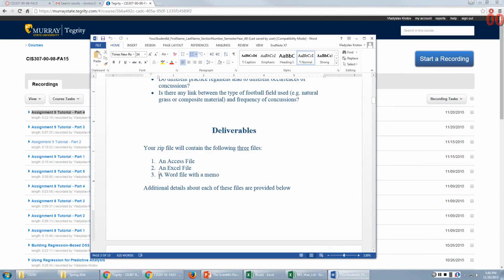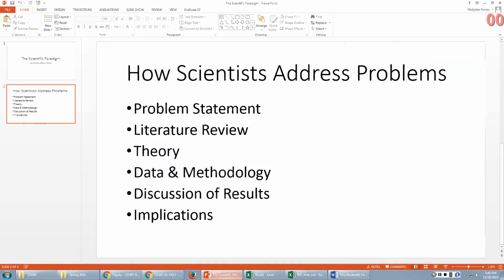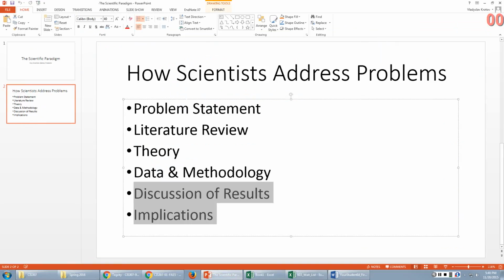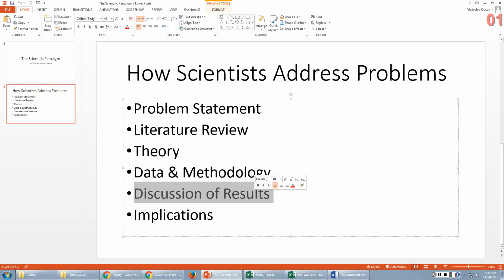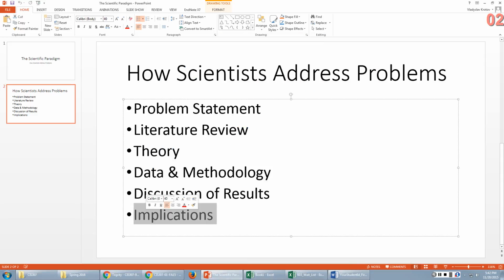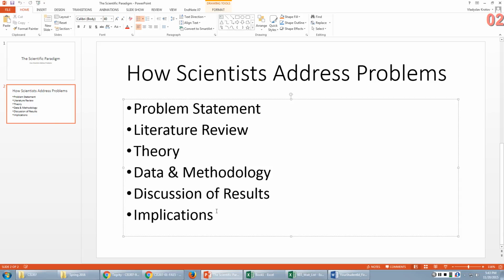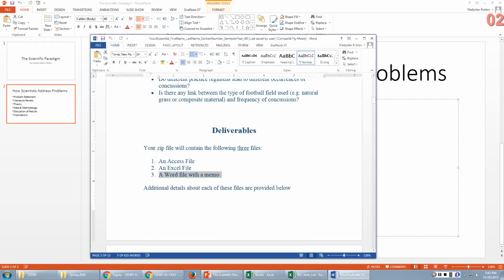Assignment 9 Tutorial - Part 5